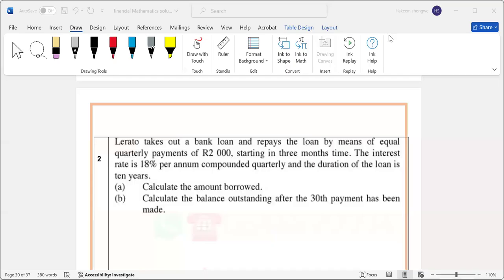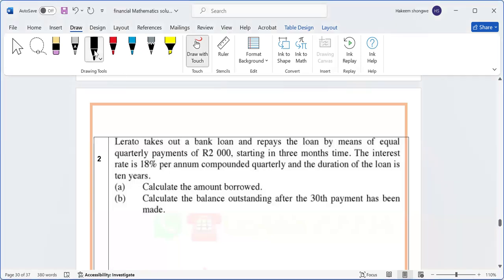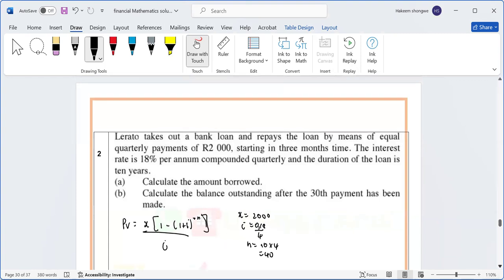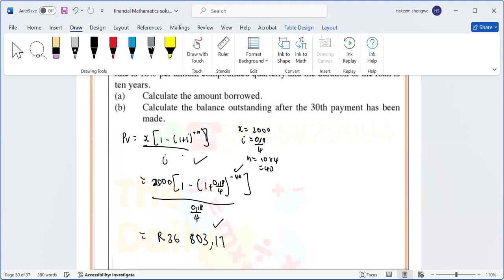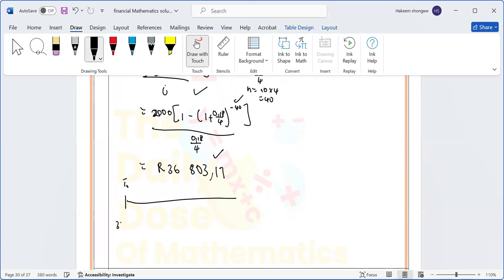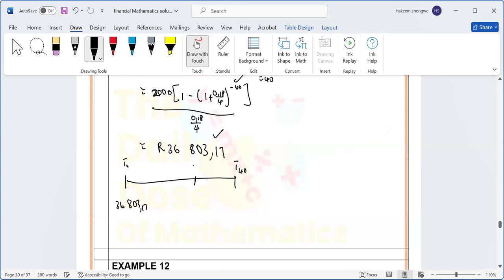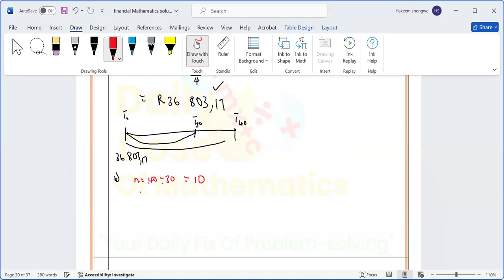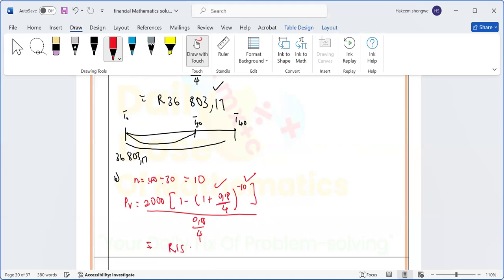ACTIVITY 11 Calculate the outstanding balance using the present value formula